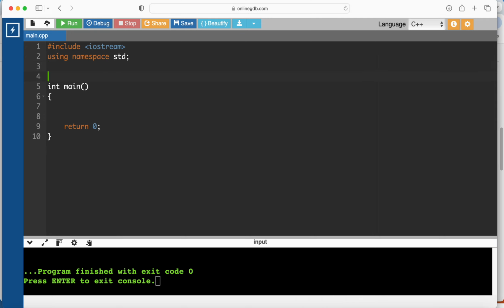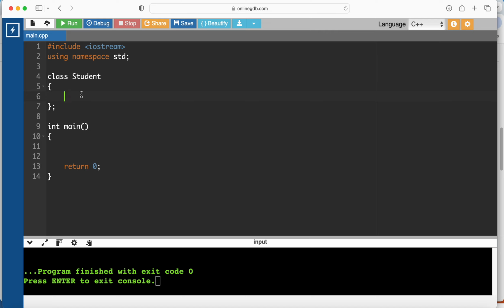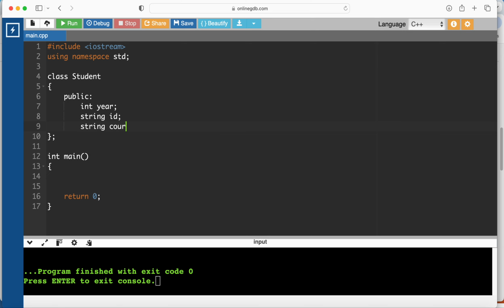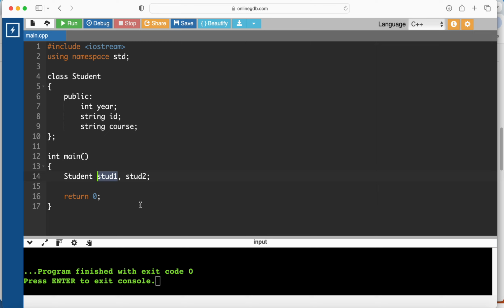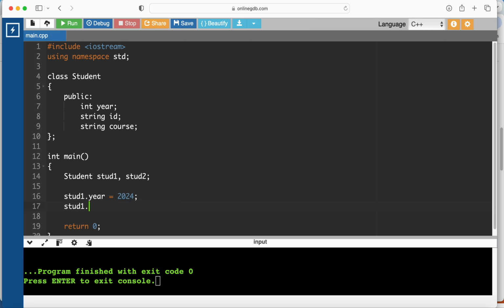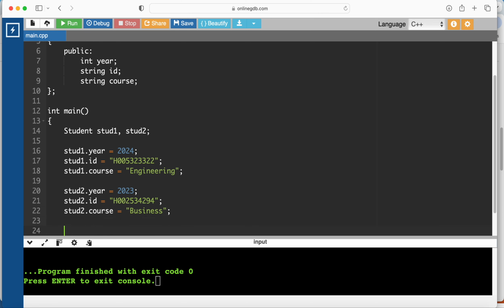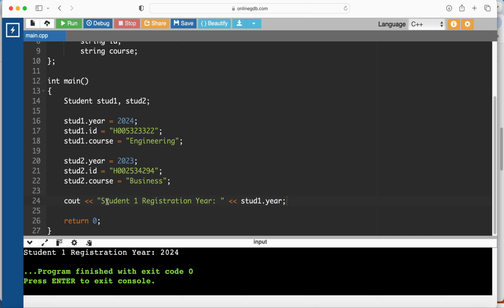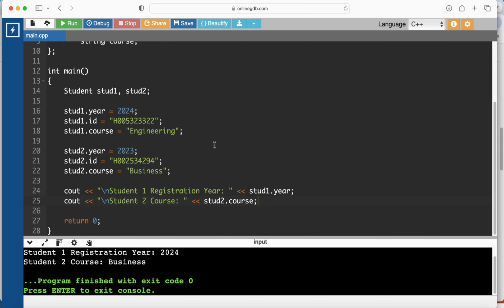C++: Learn the basics of Classes and Objects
Learn the concept of Classes and Objects